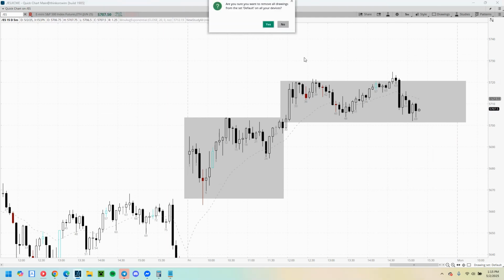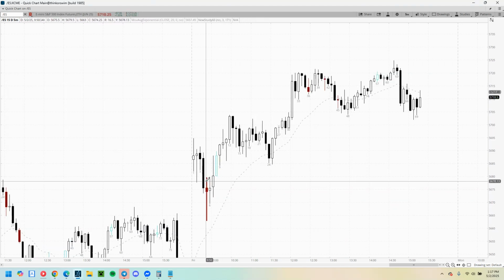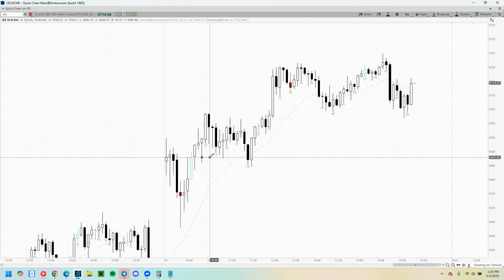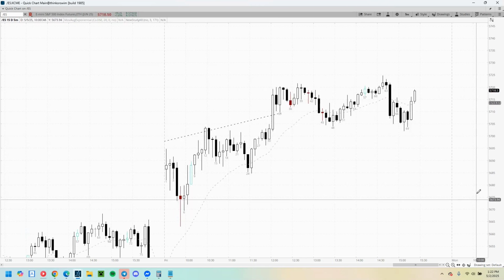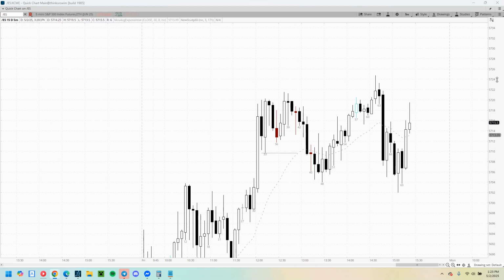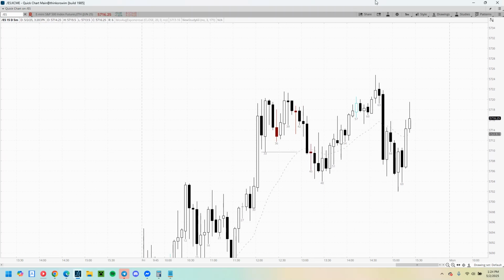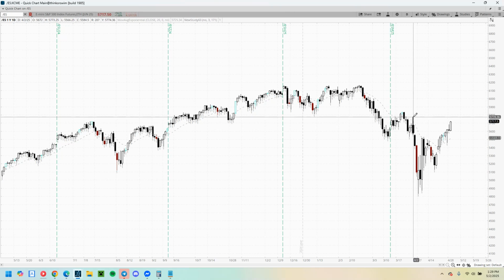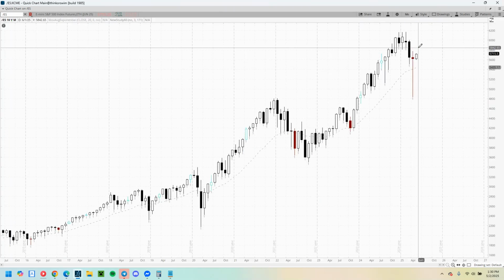High Probability Trading / What Needs 2nd Leg? May 2nd (Al Brooks Price Action)(Upper Lower TR)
In this video, I discuss the importance of today's market close and how it could impact future trading decisions. I analyze various bars and their implications, particularly focusing on the symmetrical second leg and the probability of follow-through. I also share my trading strategy, including how I manage my positions and exits. Please take a moment to review my insights and consider how they might apply to your own trading.